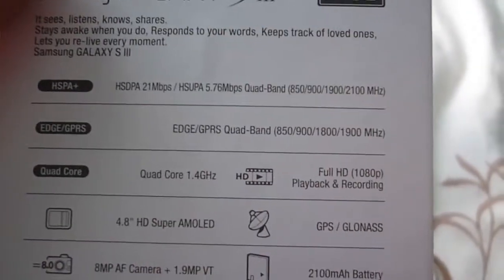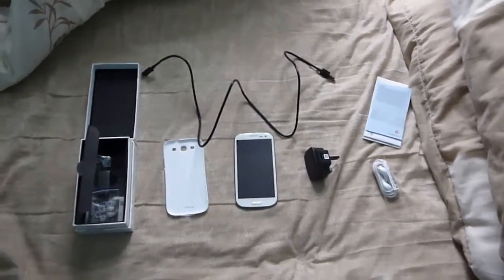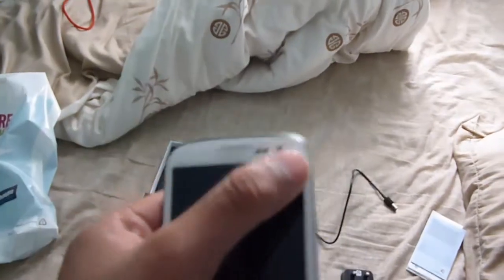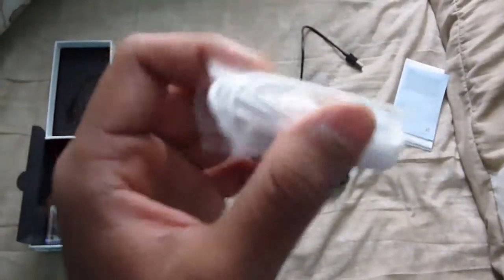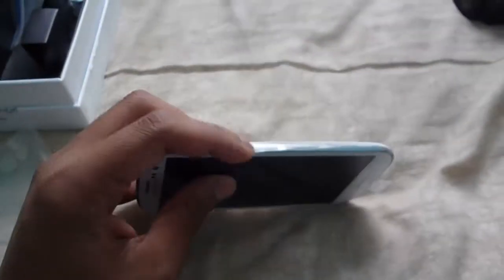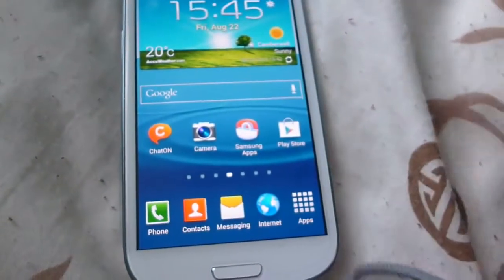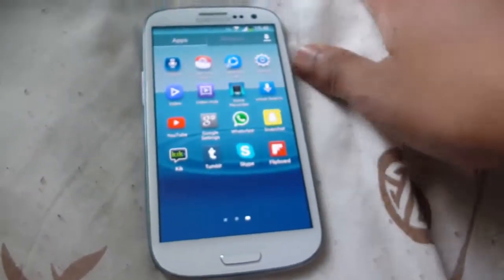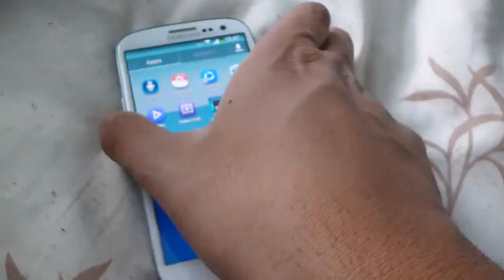Samsung Galaxy S3 Review 2014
My channel is all about putting random videos each month. They are all different. I do gaming videos such as League of Legends and Hearthstone.  I might even play Minecraft in the future. These videos are made out of enjoyment and it's for you guys so tell me what videos you want. I do educational videos such as economics videos and I plan to do maths videos in the future too because maths is amazing.

Random Help over and out and thank you all !
This is the Samsung Galaxy S3 phone which was released a few years ago and is a younger generation to the S5 but a fews years on here is a review of it. I got it as a gift from my dad for good results. It seems like a quite a good budget phone and I would definetly recommend it to other people.

Random Help review :)